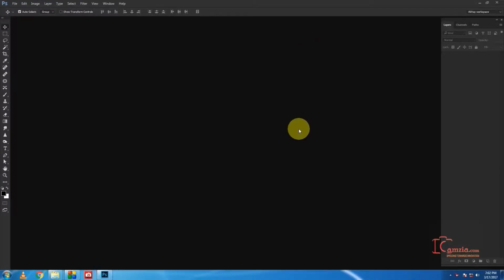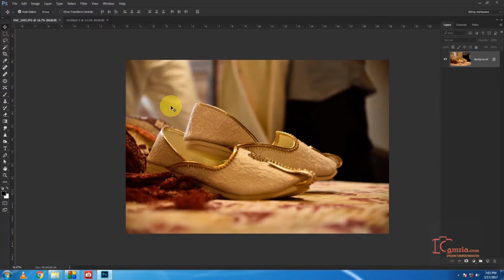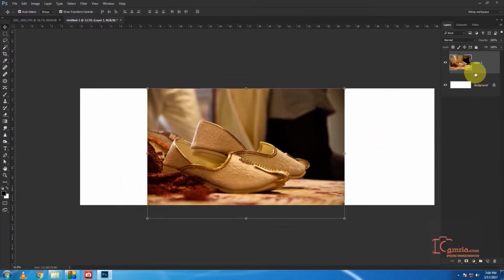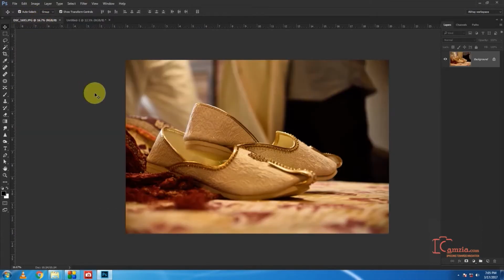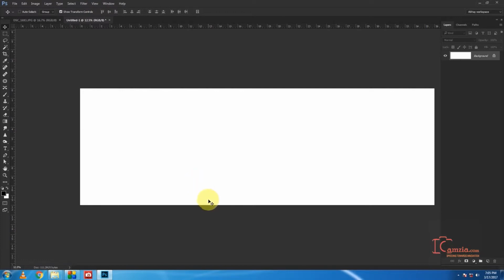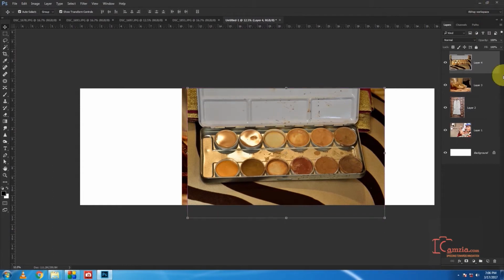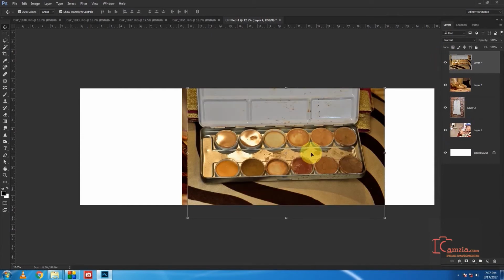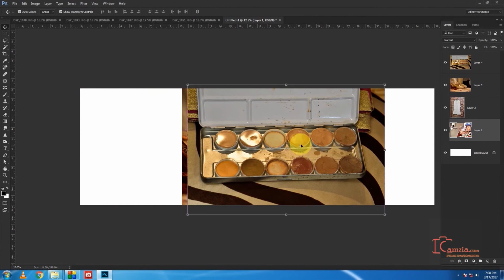Photoshop Training in English : Episode 06 Move tool and layer concept by Mr. Abhay Sawant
Photoshop Tutorial in English : Episode 06 Move tool and layer concept in Adobe Photoshop CC